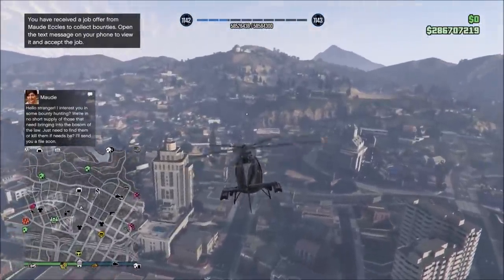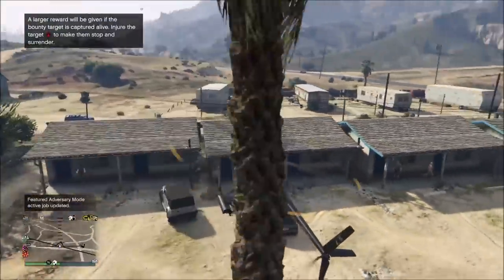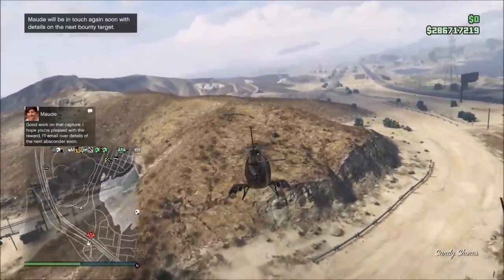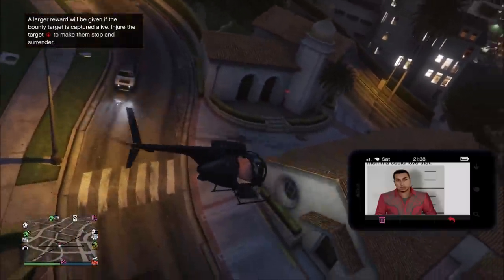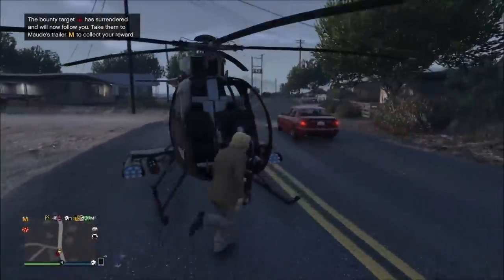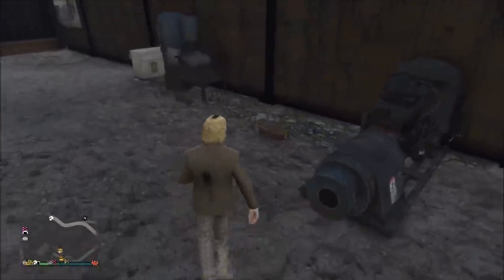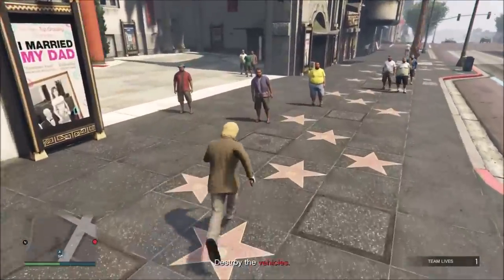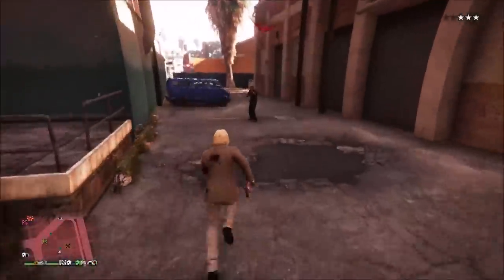GTA Online How To Get The Stone Hatchet And $300,000 Easy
How to get the new stone Hatchet and an easy $250,000. I wish they added the Maude missions as a new freemode activity that could be fun and you could get some money along the way. This is the best melee weapon in the game which can activate rampage mode where you get an extra health boost and health regen. If you chain kill you can keep the rampage up longer.